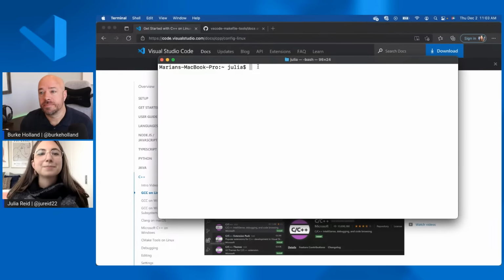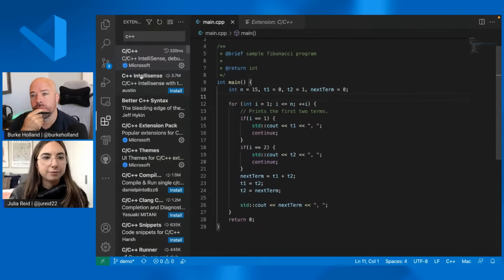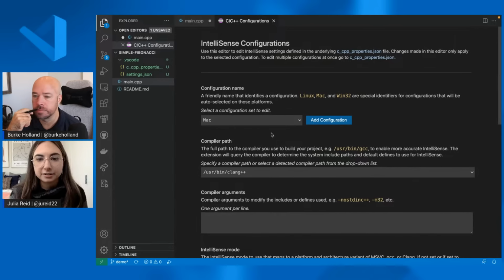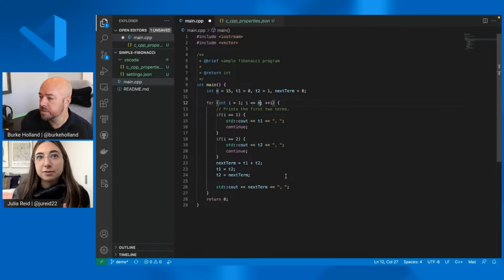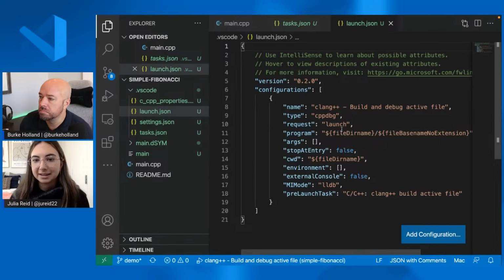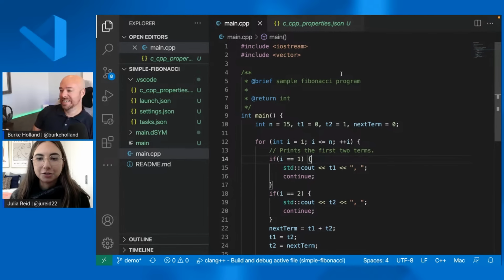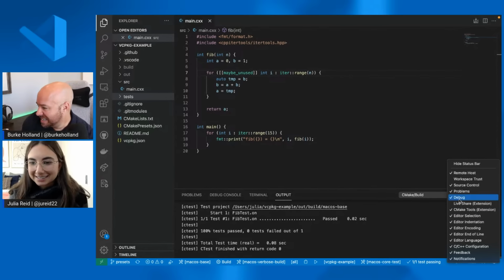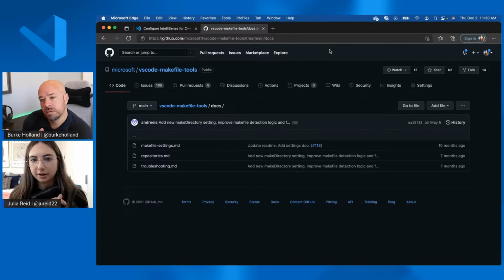Getting started with C++ in VS Code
Come learn how to get started with programming in C++ in Visual Studio Code and set up your development environment. We'll cover setting up the C++ extension, setting up debugging, and using IntelliSense to write code faster.

0:00 Intro
2:02 Setting up on macOS and Windows
5:42 Run and debug a single C++ file + IntelliSense
21:16 CMake Tools
26:02 Makefile support
28:20 Q&A